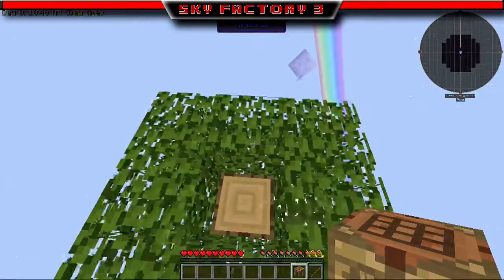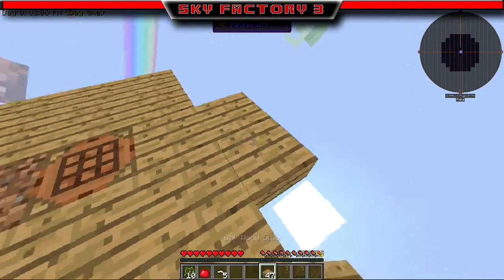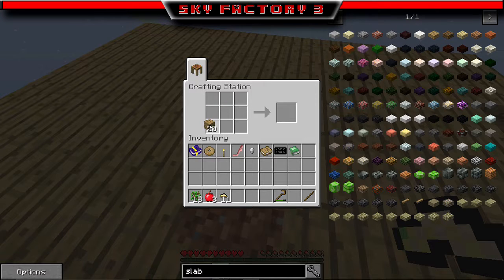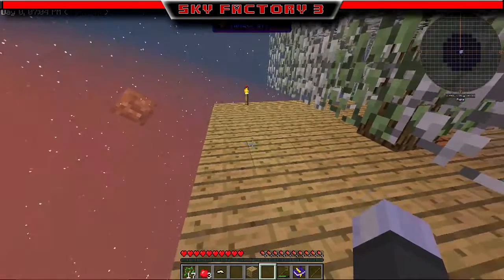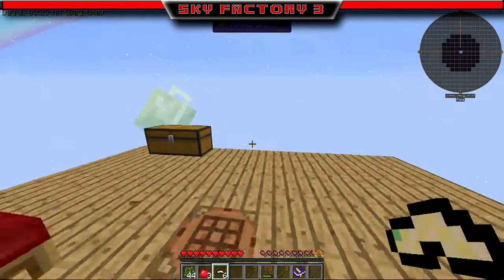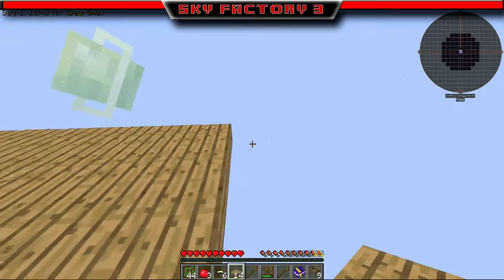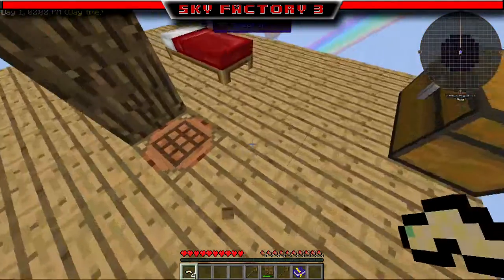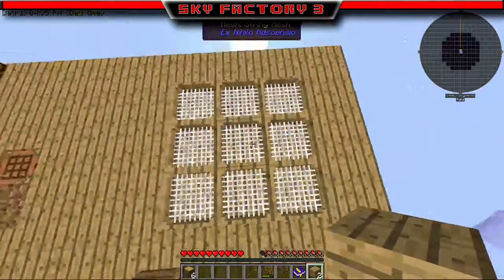Sky Factory 3 Episode 1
What's up guys and welcome to a new series on the channel! i'll be playing through Sky Factory 3 and seeing how long it'll be before i forget to hold shift and walk right of the edge of the platforms!